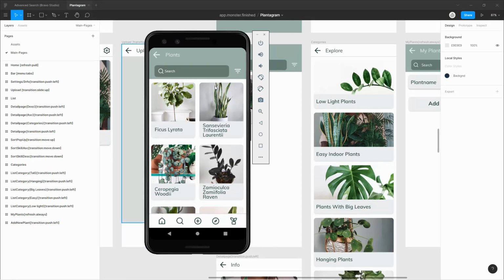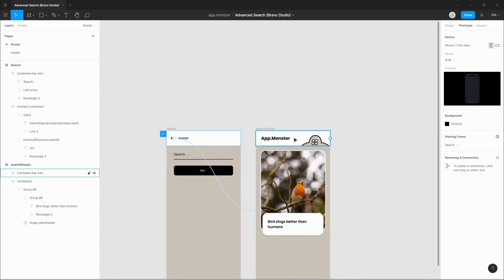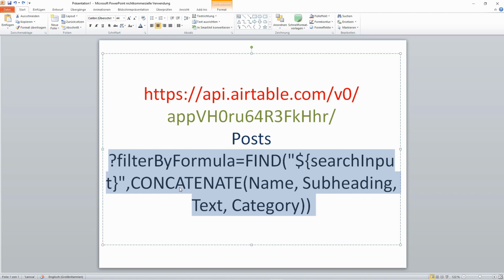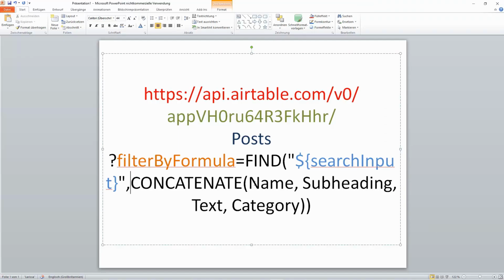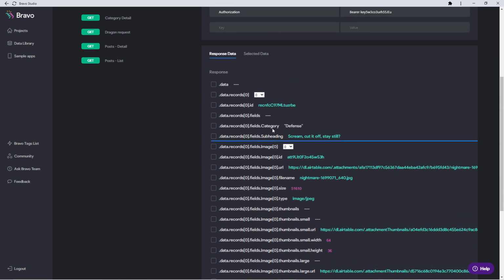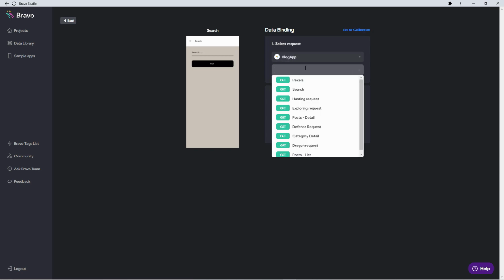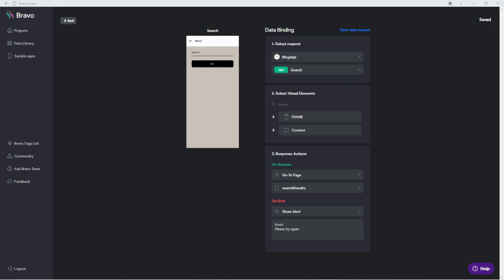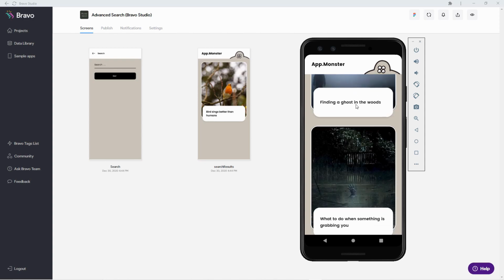Advanced Search in your Bravo Studio App (using Airtable)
In this tutorial, I will show you how to create a search form, that filters your whole database for the keywords. The results will be displayed in a separate search results screen. We will also have a deeper look at the endpoints and parameters Airtable provides.

//Chapters
0:00 Intro (Why we won't use Bravo's search tag)
0:52 Figma Setup
3:00 Bravo Setup
3:31 Airtable Setup (Blog App)
4:04 Understanding the request URL
5:30 Understanding Airtable formulas
6:28 Variables in Bravo Studio
7:02 Concatenate function
8:50 Setup request URL in Bravo
12:30 Bind request to Figma design
16:58 Testing App in Bravo Vision

Additional bravotricks every week on Twitter!